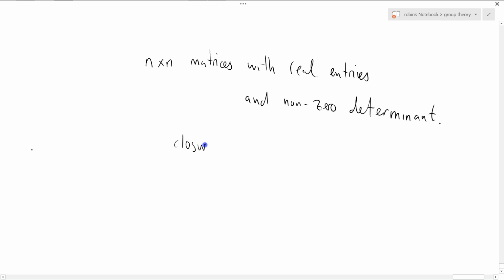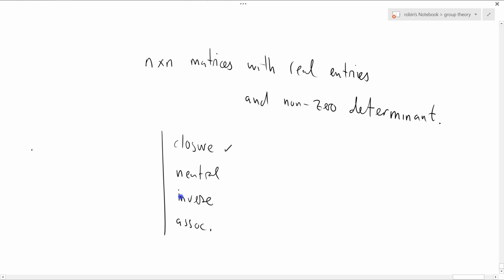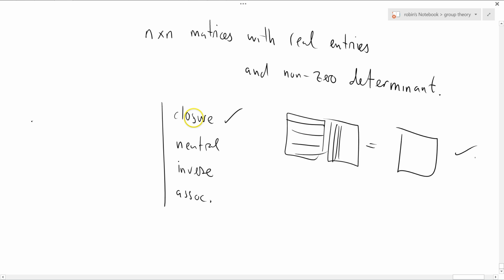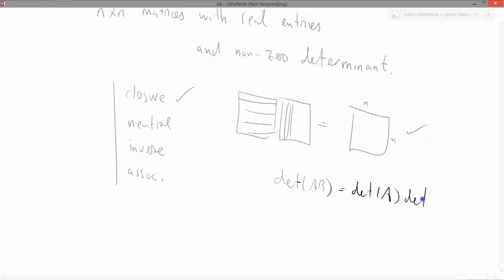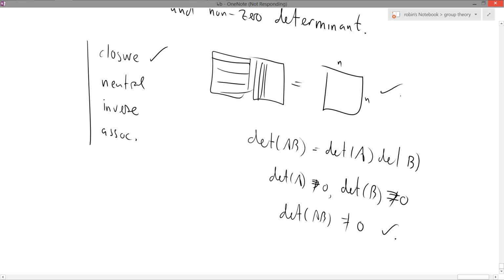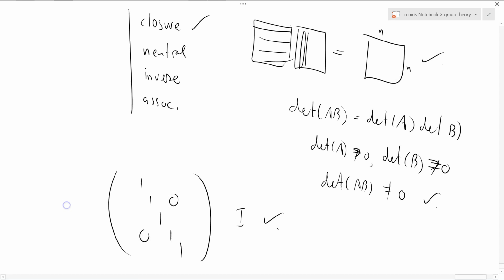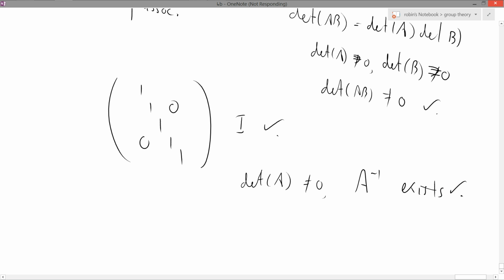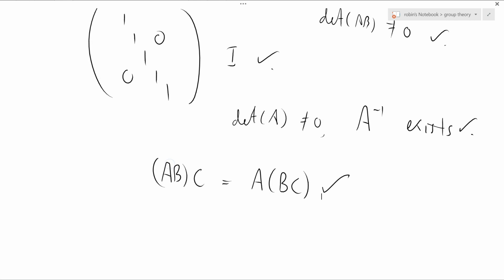Group Theory 4b: nxn matrices nonzero determinant